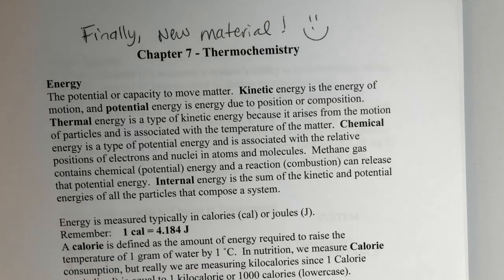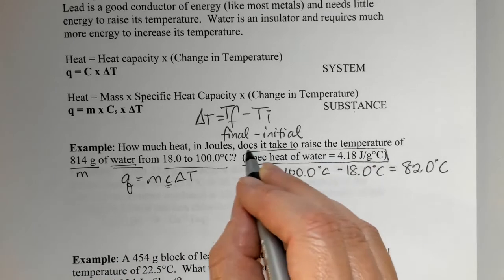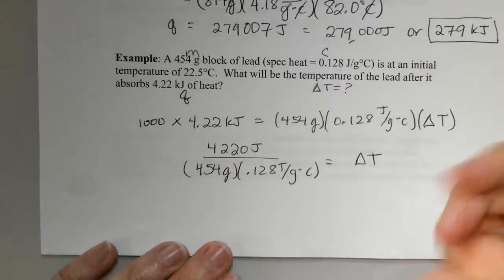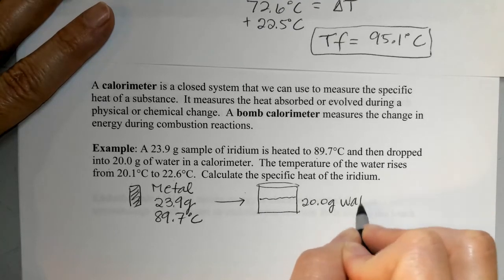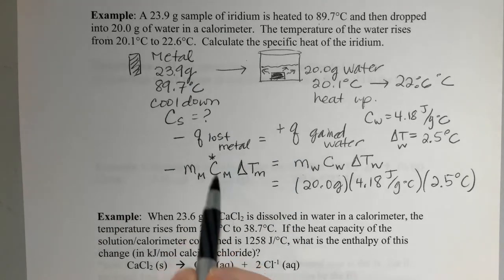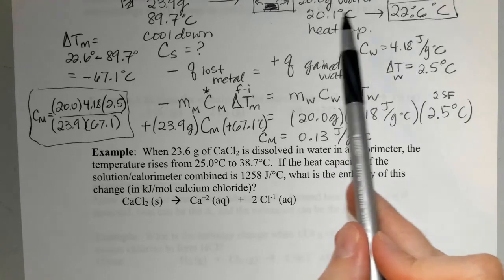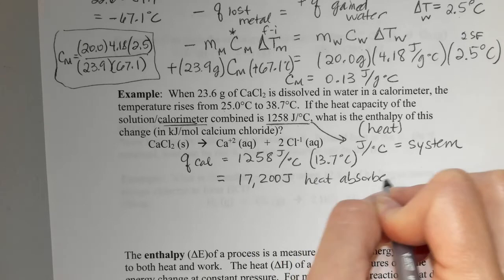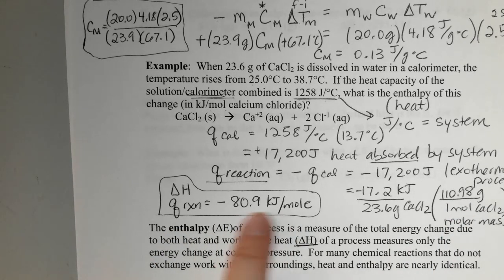Energy and Heat Capacity Ch7